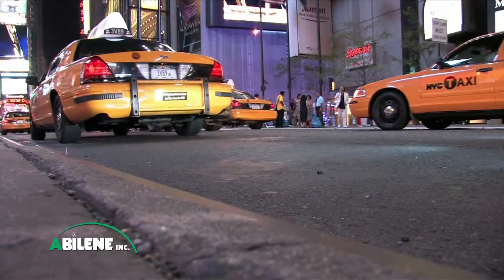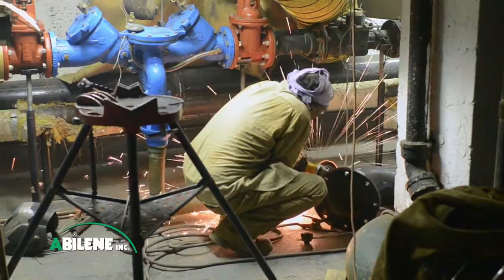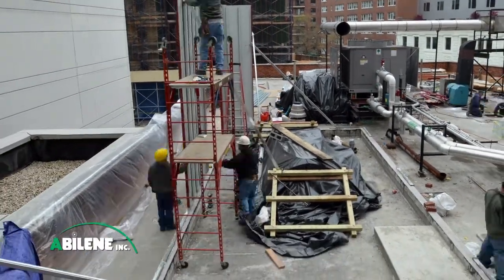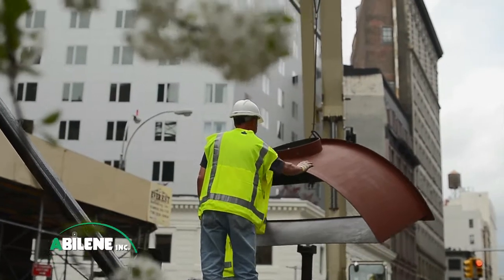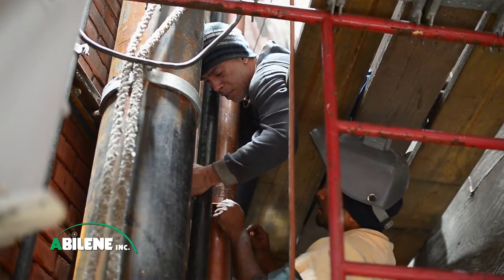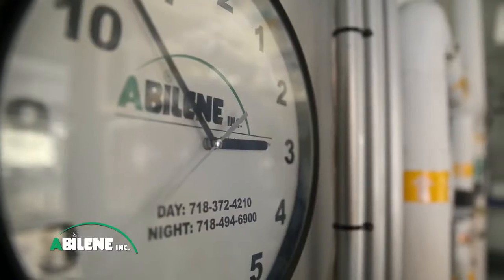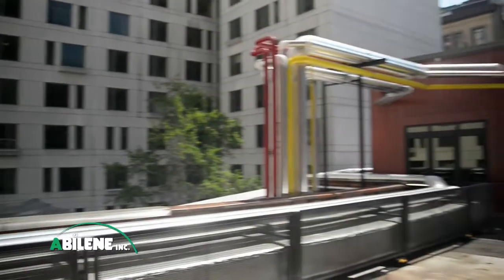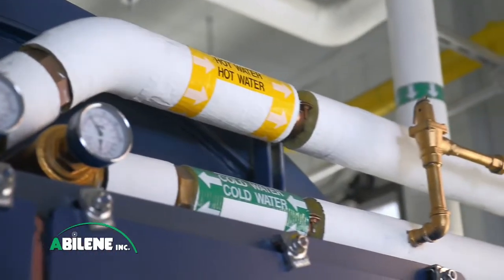Abilene Videos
Boiler Installation at 145 Fourth Avenue